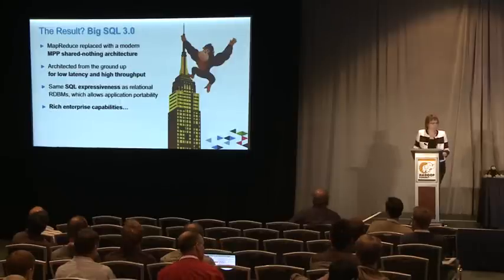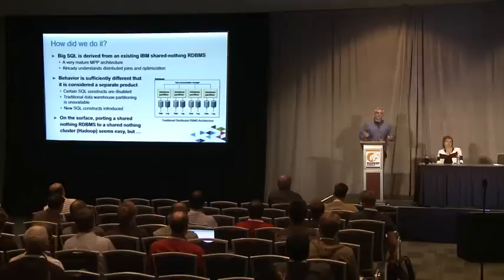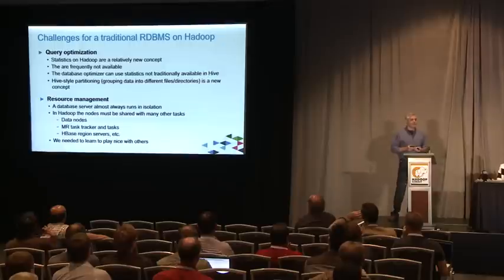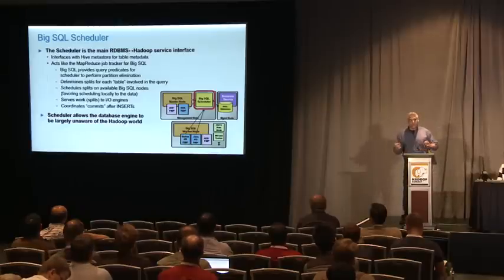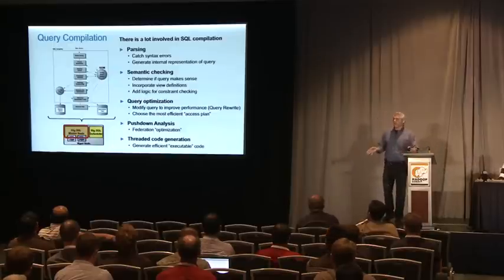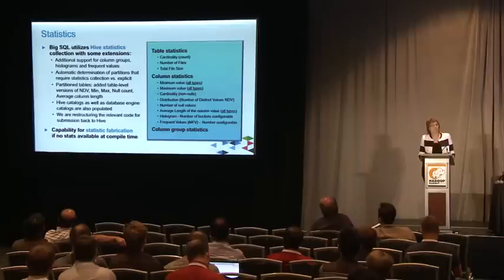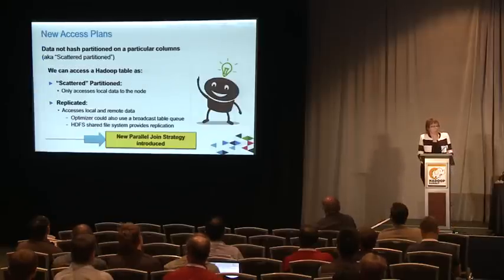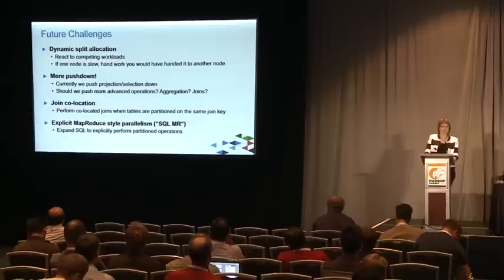0604 Challenges of Implementing an Advanced SQL Engine on Hadoop